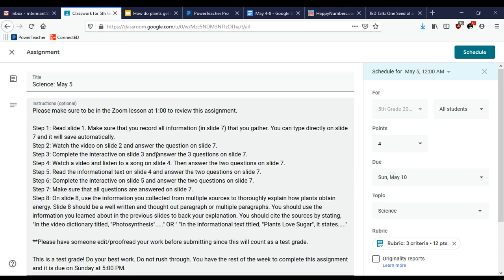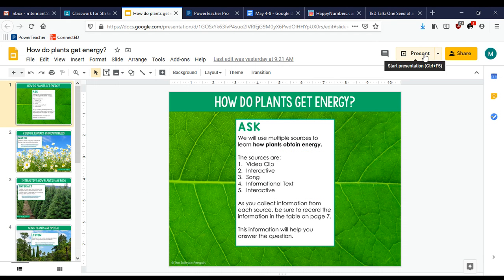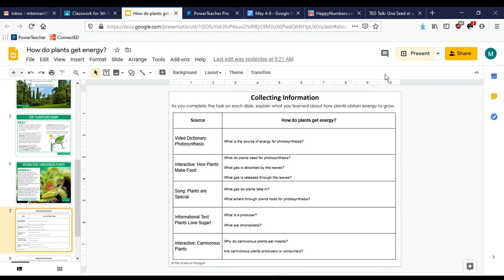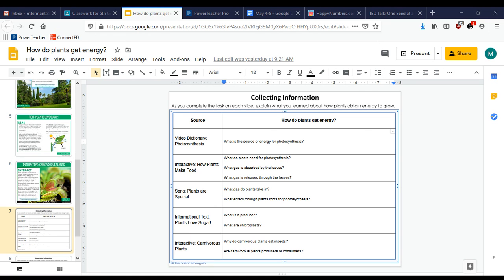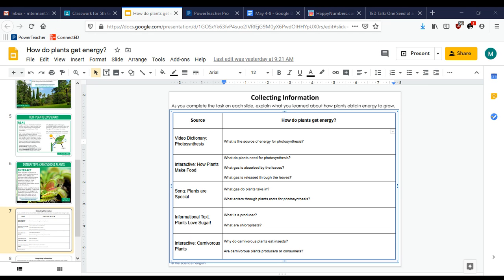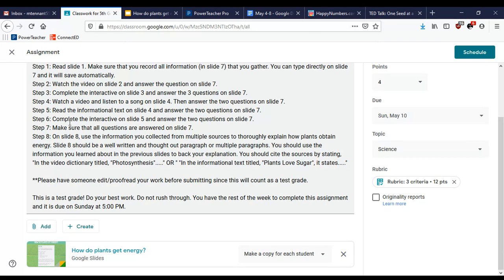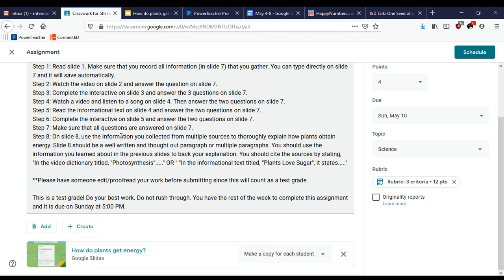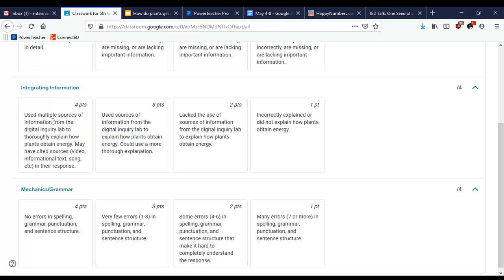Digital Inquiry Lab: How Plants Obtain Energy